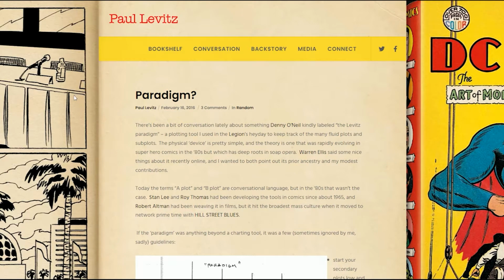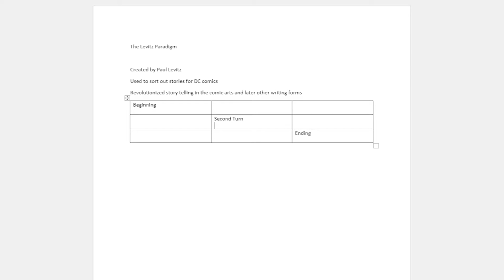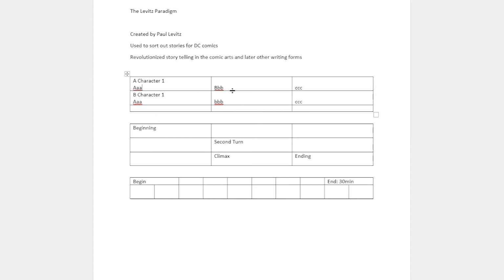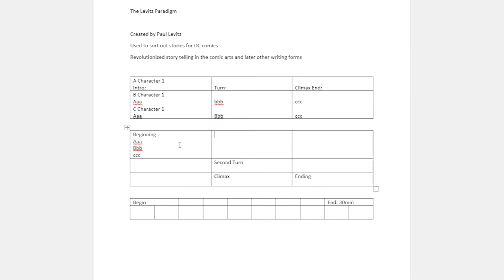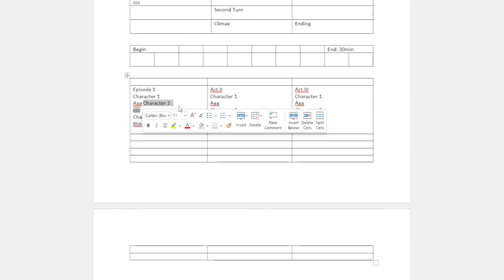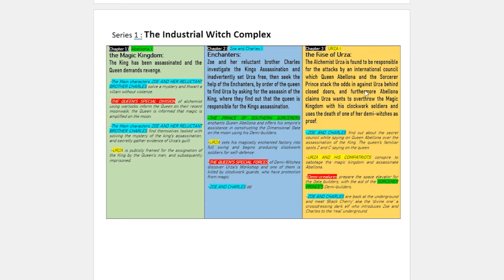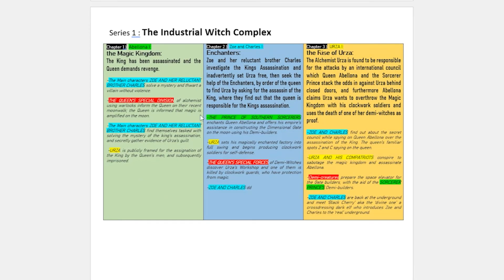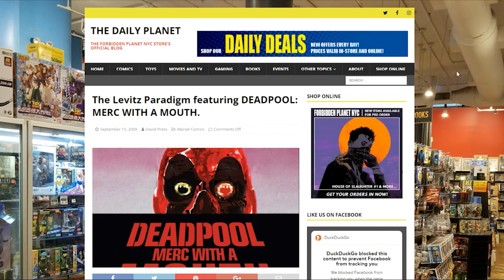Levitz Paradigm for Booktubers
I didn't see any videos of anyone actively using the Levitz paradigm in any booktuber videos, so I decided to make my own. I'm not planning on uploading consistently, but I'll be back with techniques I use myself to share with you.